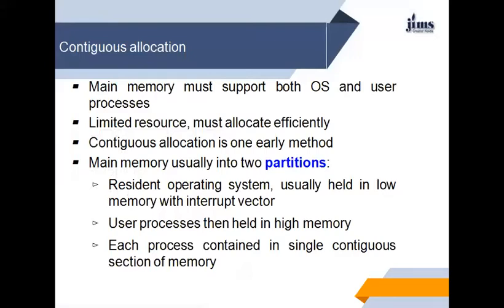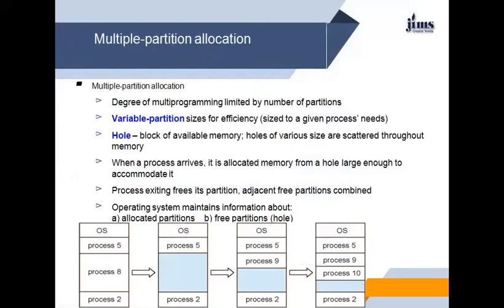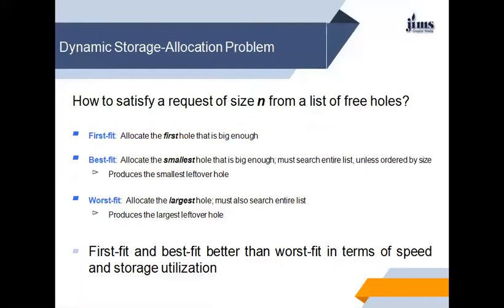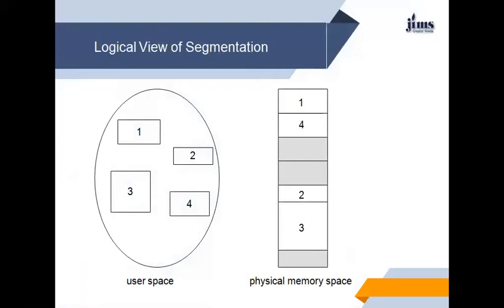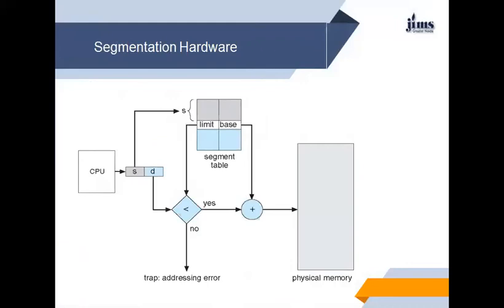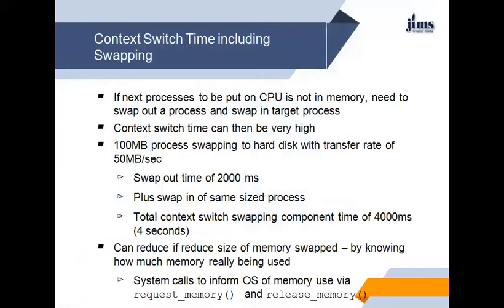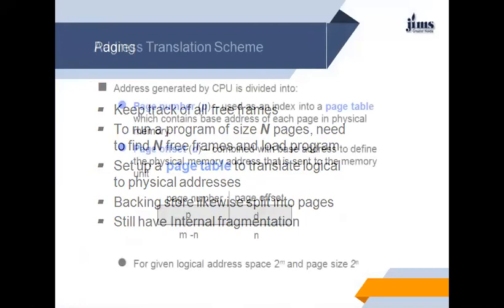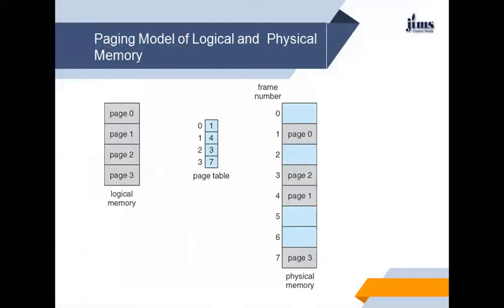Paging, swapping and segmentation in Operating System(OS)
This video tells about Paging, Swapping and Segmentation in OS, which are the very important topics in os.